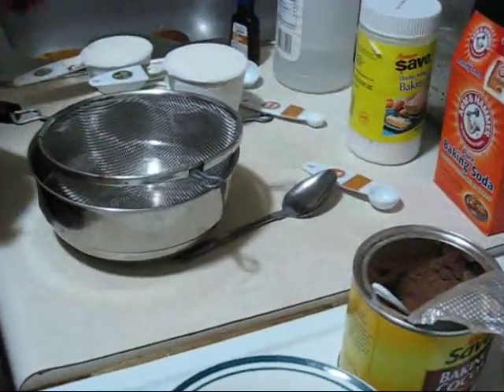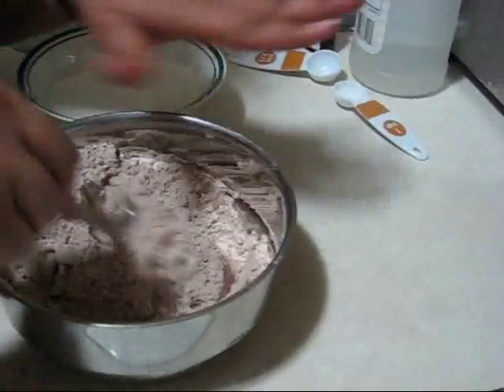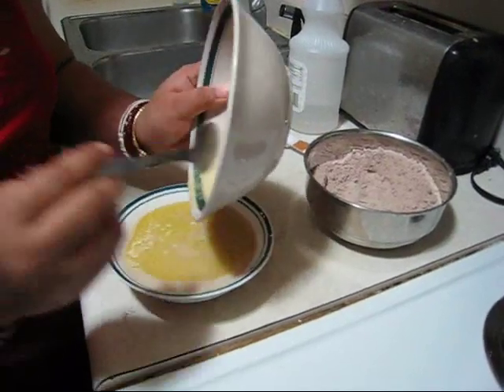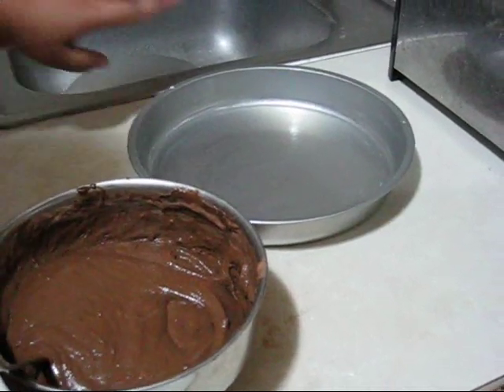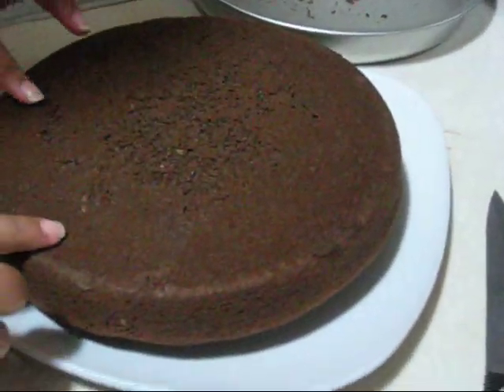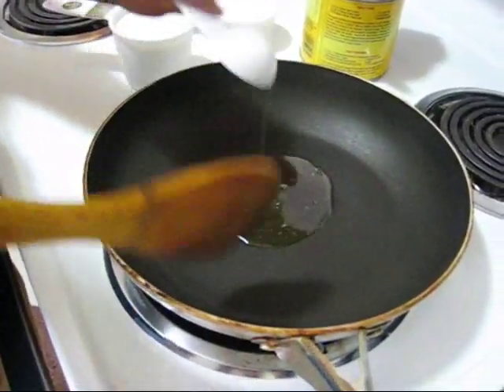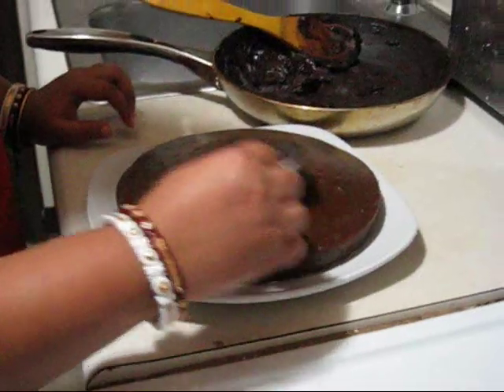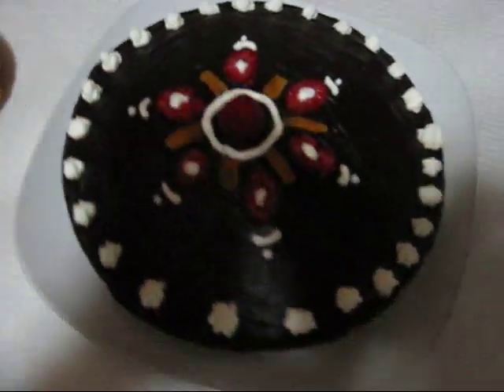Egg less chocolate cake with chocolate and whipped cream frosting